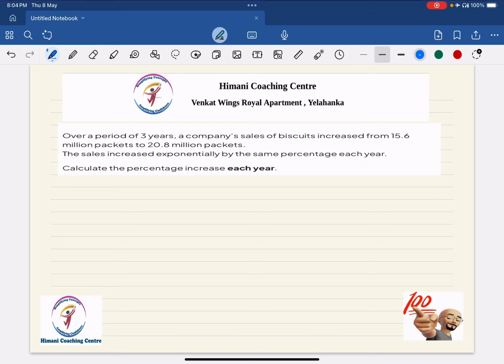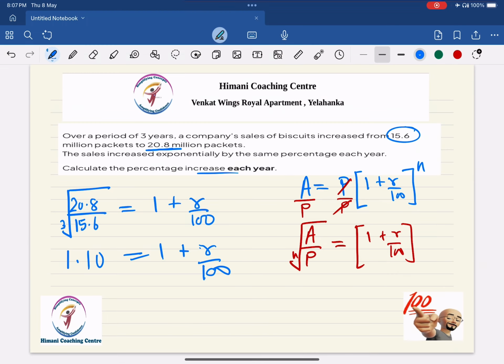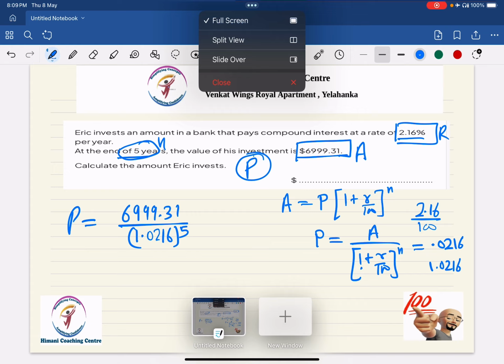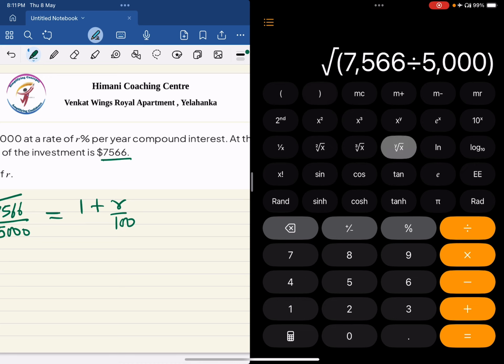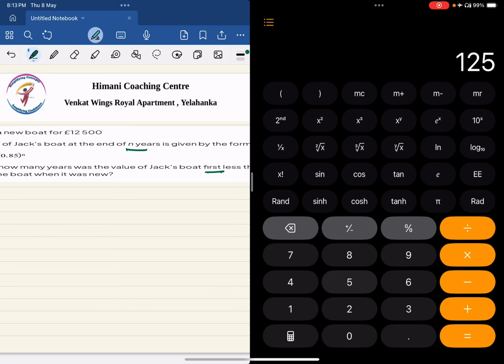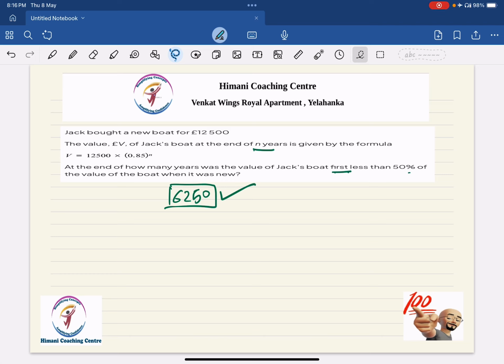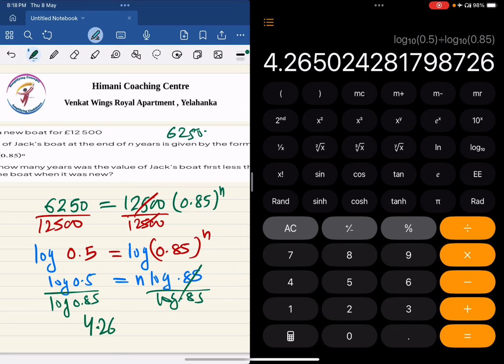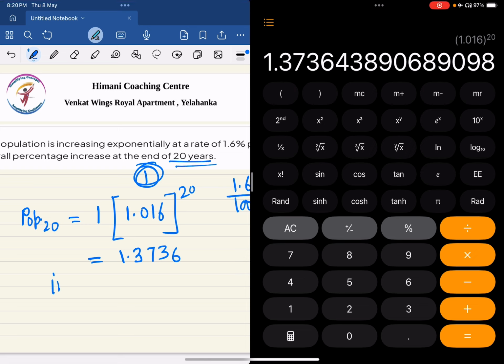Simple and Compound Interest problems.IGCSE,GCSE,Cambridge class 10.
Easy explanation.
Past year paper questions.